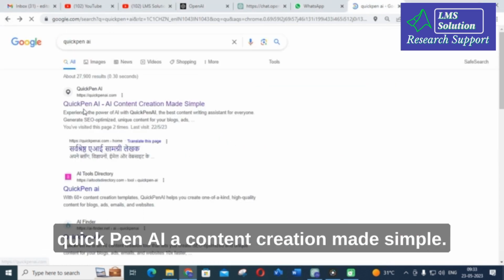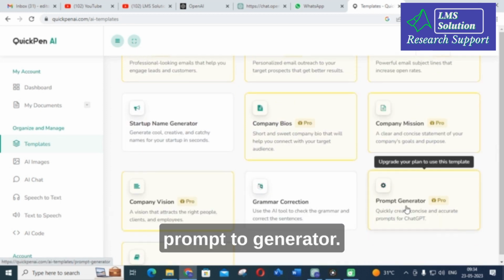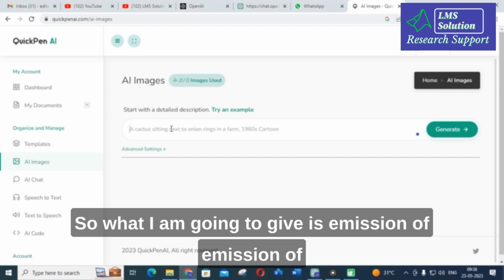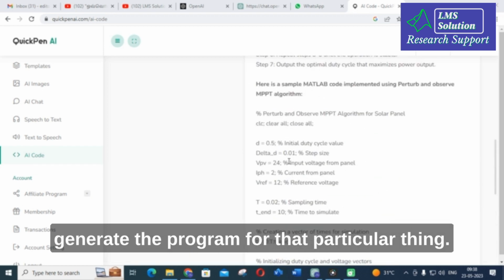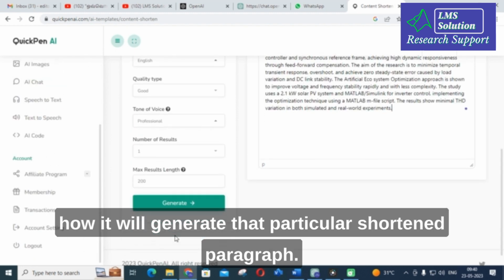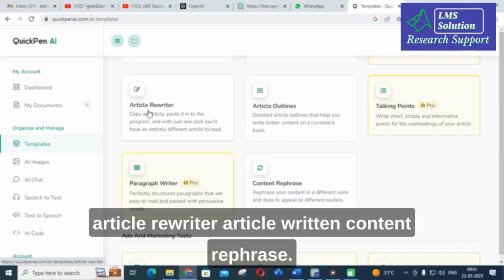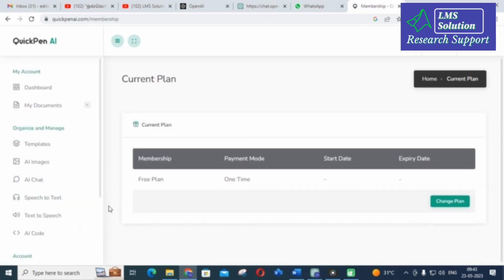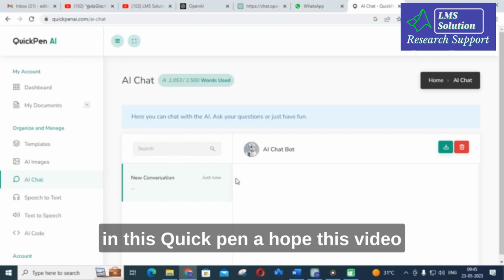AI Tool for Research Paper Writing & Programming Code Generation| Quickpen AI| Review|Best Templates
LMS AI Monthly Plan : Rs.99 / $1.2
LMS AI Quarterly Plan : Rs.199 / $2.4
LMS AI Half-Yearly Plan : Rs. 499 / $6
LMS AI Yearly Plan: Rs.999 / $12

Pricing:
1. Plagiarism checking Up to 50 pages - ₹49
2. Plagiarism checking more than 51 to 100 pages - ₹99
3. Plagiarism checking more than 101 to 150 pages - ₹149
4. Plagiarism checking more than 151 to 200 pages - ₹199
5. Plagiarism checking more than 201 to 300 pages - ₹249

1. MATLAB modelling of Solar PV cell and Solar PV Array Using a mathematical equation.
2. How to find I-V and PV Characteristics of the modelled solar PV array in MATLAB.
3. MATLAB Implementation of Maximum Powerpoint Algorithm for solar PV array with a stand-alone system.
4. MATLAB Implementation of solar MPPT charger controller for a solar PV system.
5. MATLAB Implementation of a grid-connected solar PV system.